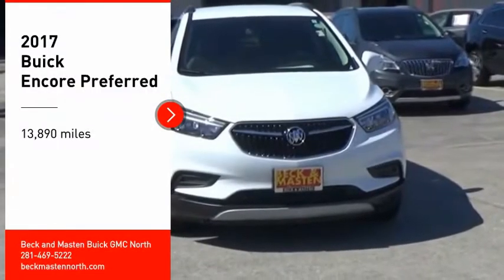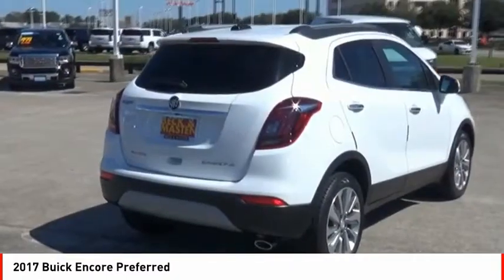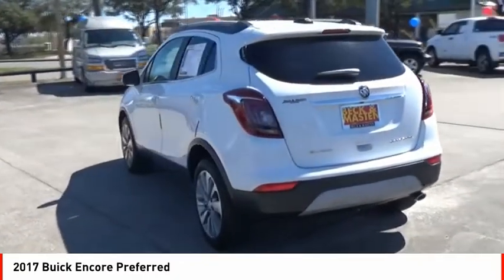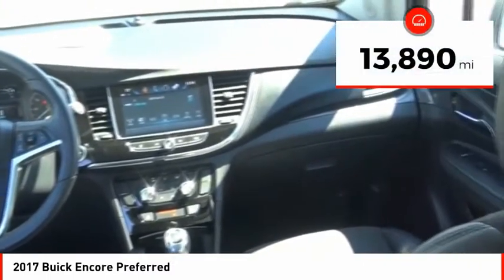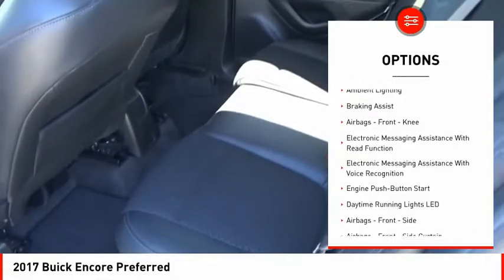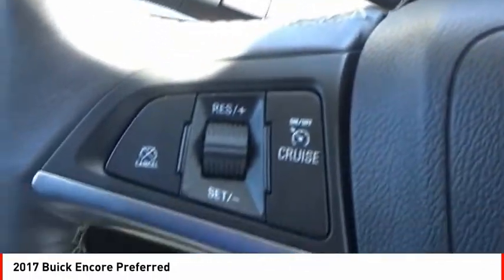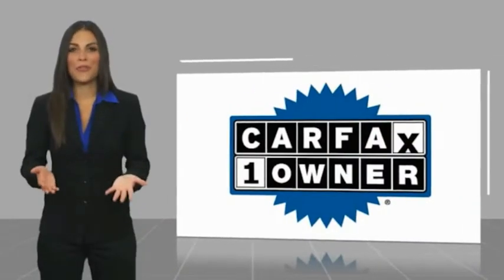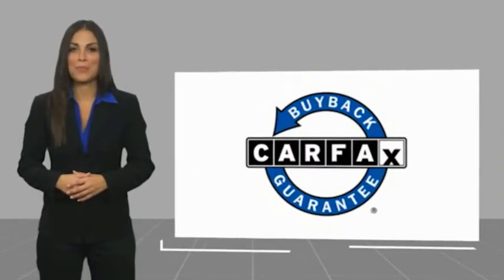2017 Buick Encore Houston TX 8520PY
2017 Buick Encore Preferred

For a smoother ride, opt for this 2017 Buick Encore Preferred with a push button start, braking assist, stability control, traction control, anti-lock brakes, dual airbags, side air bag system, digital display, and airbag deactivation.  We're offering a great deal on this one at $15,988.  This safe and reliable crossover has a crash test rating of 5 out of 5 stars!  The exterior is a timeless white.  Interested? Call today and take it for a spin!